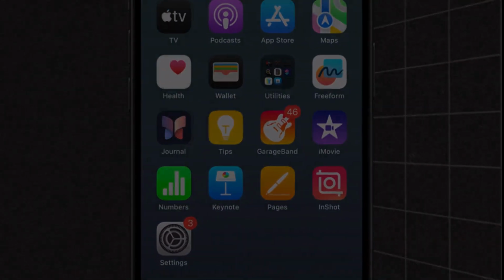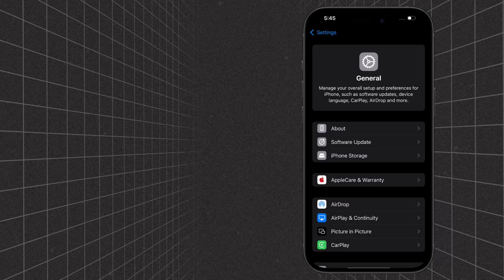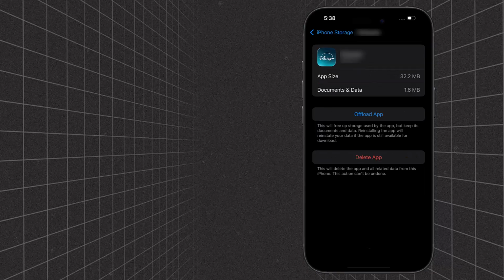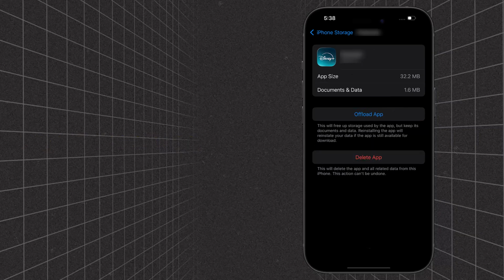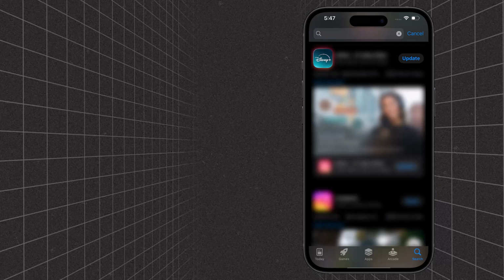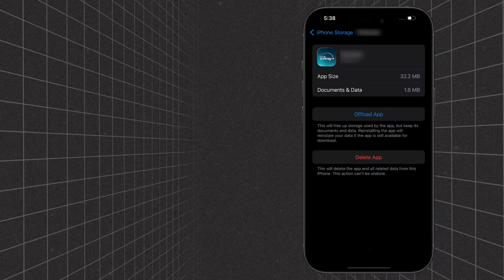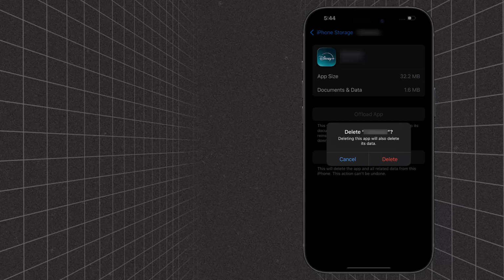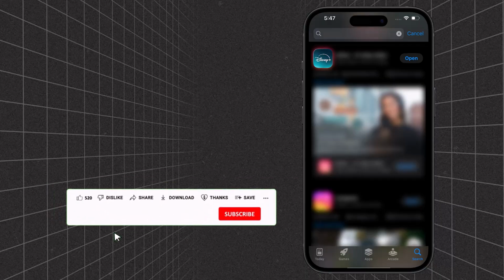How to Fix Disney Plus App Error Code 41 (FIXED)